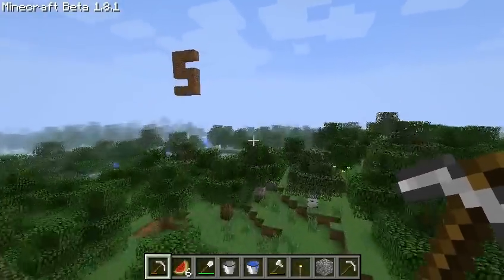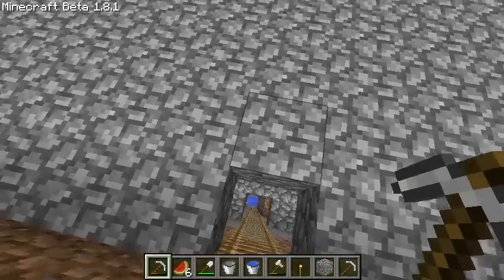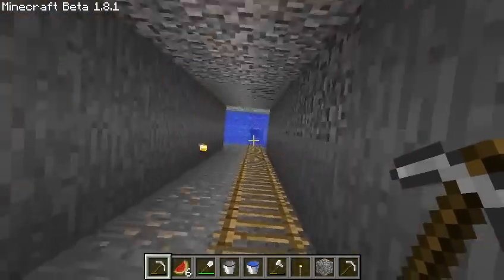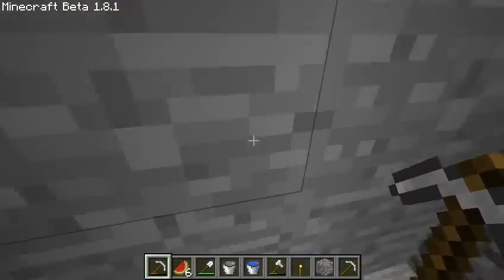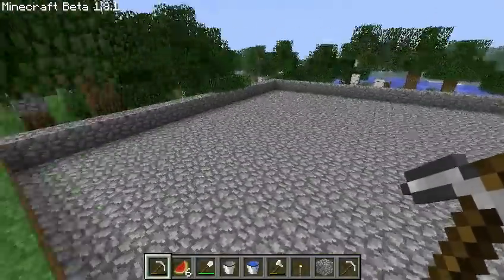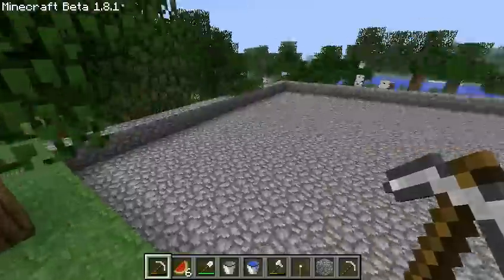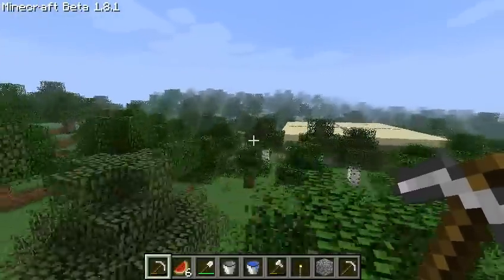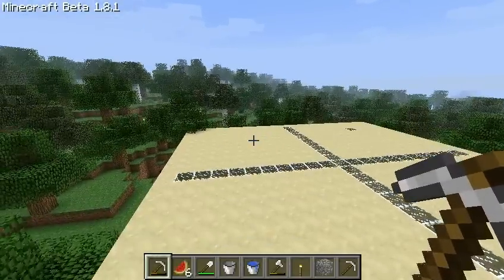Minecraft Mini Video: How To Go From Survival To Creative And Back! (It's Just A Link)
Not gonna show it in this video since the guy does a great job of explaining it in his thread but if you want to go from creative to survivial and back, hit this link up.